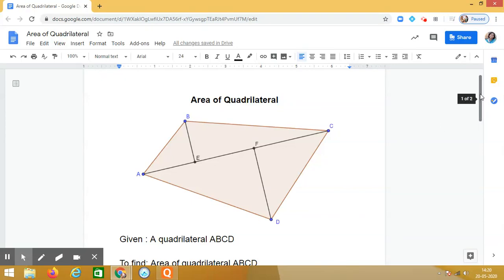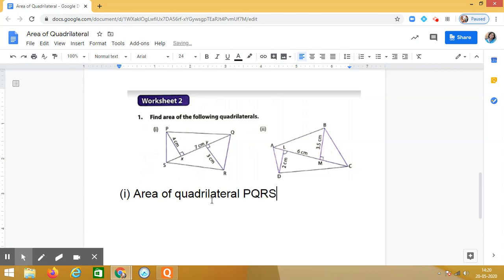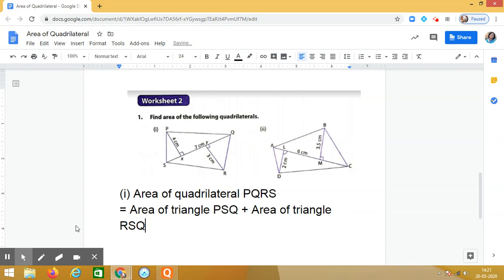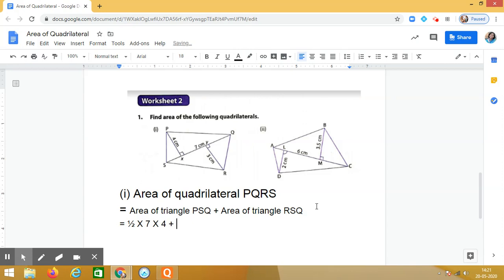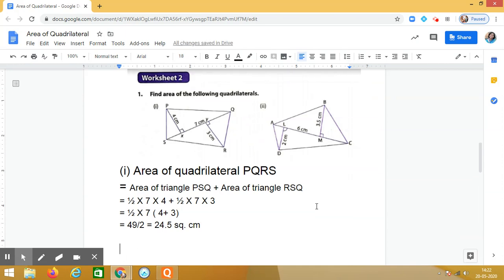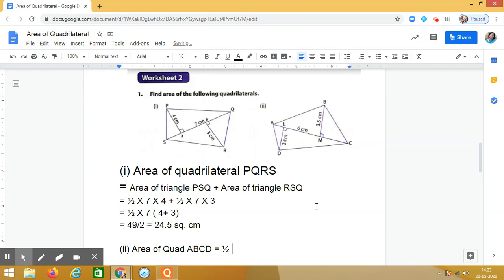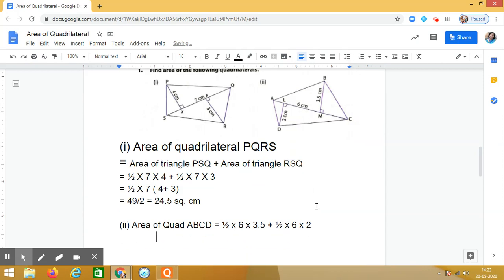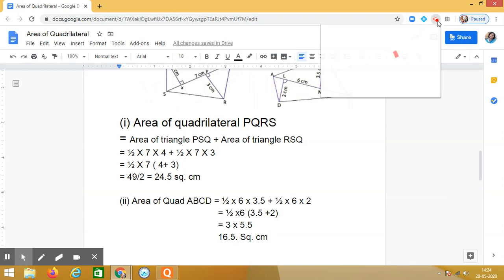Class 8 Mensuration | WS2 Q1 Problems based on area of quadrilateral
👉About this video WS2 Q1 Area of Quadrilateral